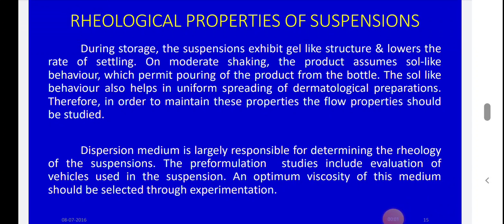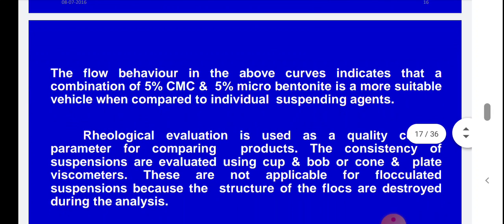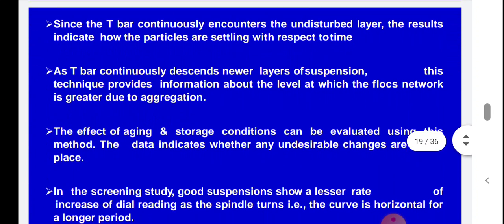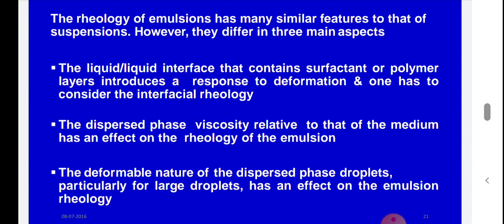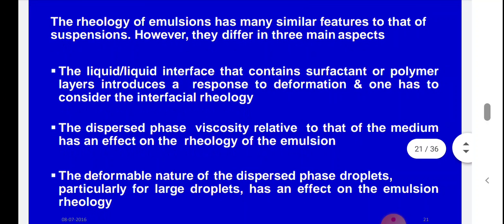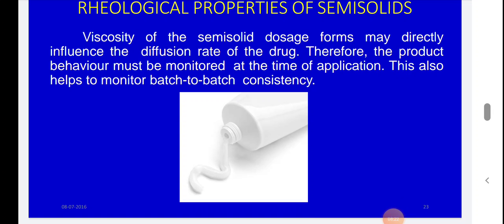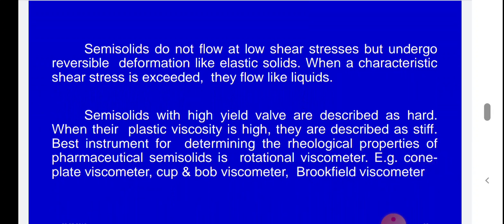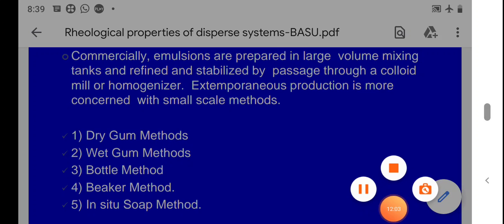Rheological properties of dispersion Part II